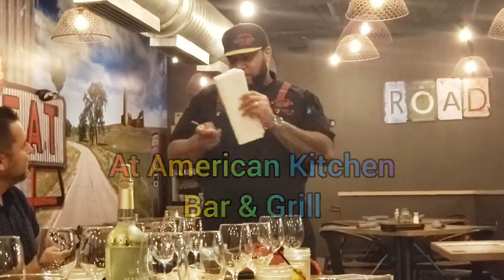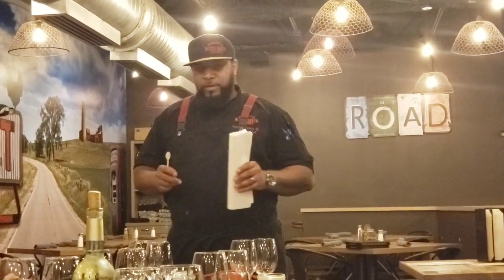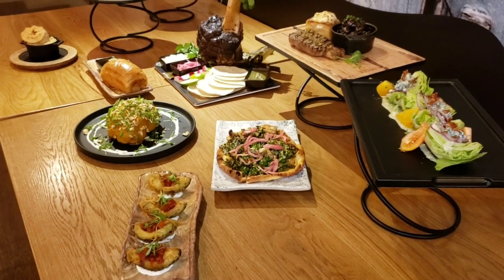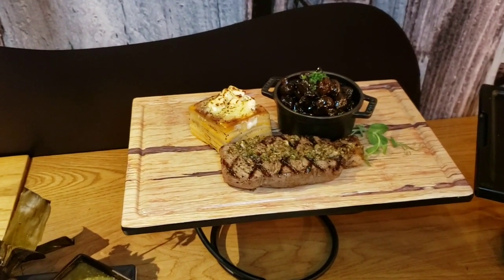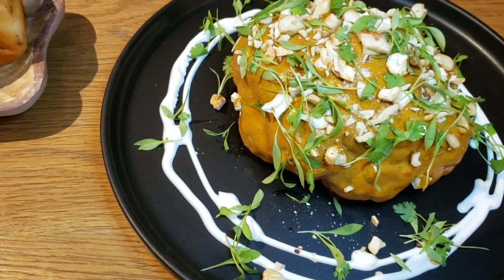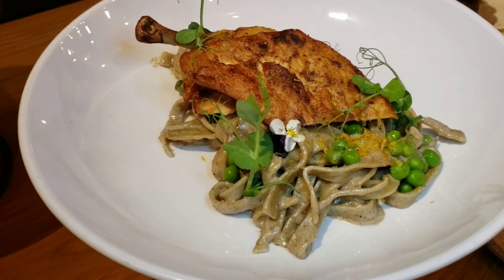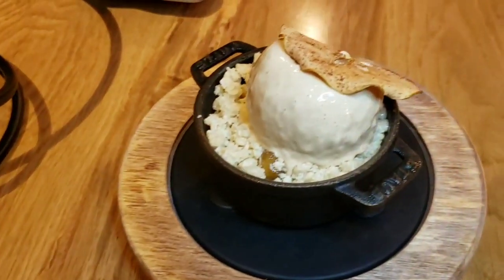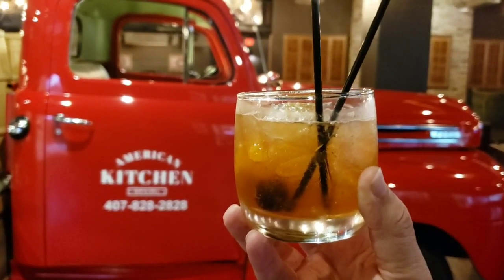What to expect during Orlando Magical Dining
Orlando Magical Dining is a special opportunity to get to know Central Florida's best restaurants while doing some good for charity. We attended a preview at American Kitchen Bar & Grill in the B Hotel at Disney Springs.